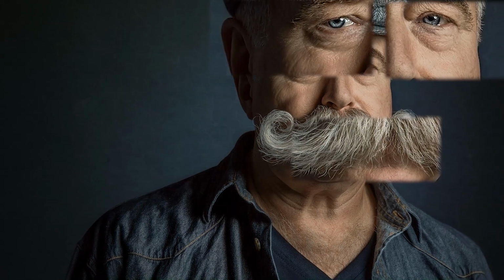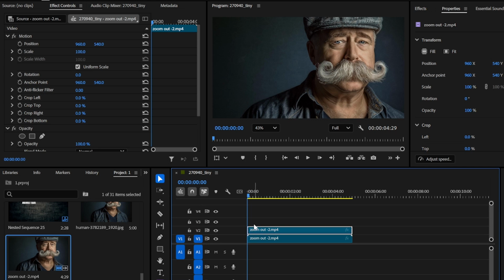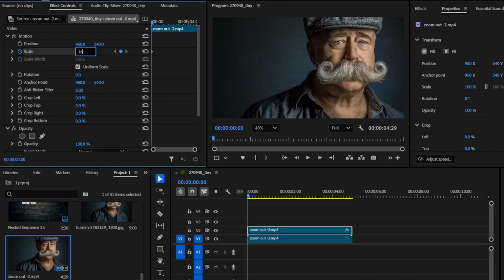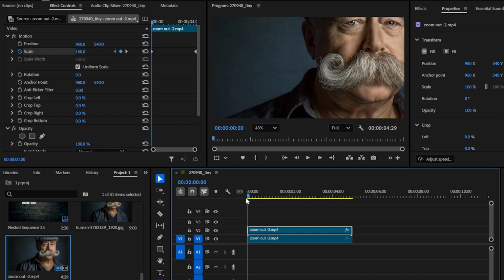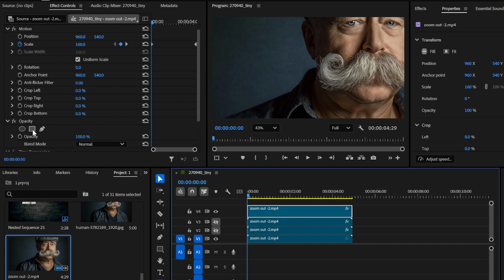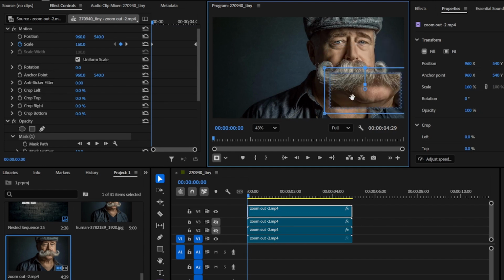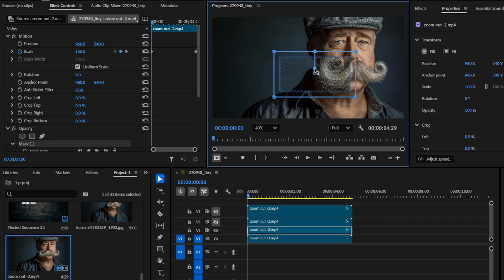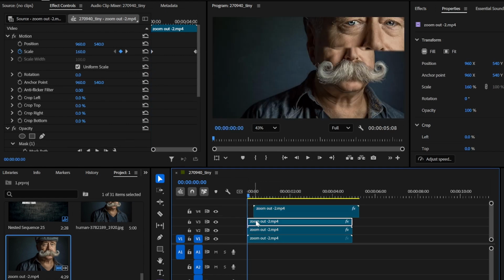How to Create a Fragmentation Effect in Premiere Pro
Learn how to create a dynamic fragmentation effect using duplicated clips, masking, and staggered timing in Premiere Pro for dramatic visual impact.